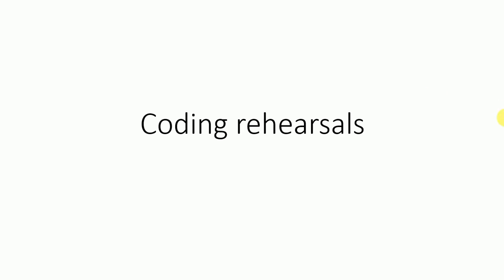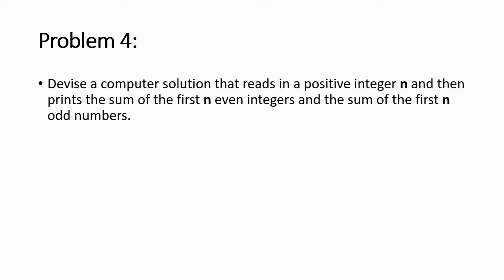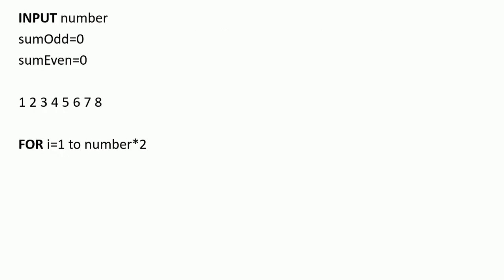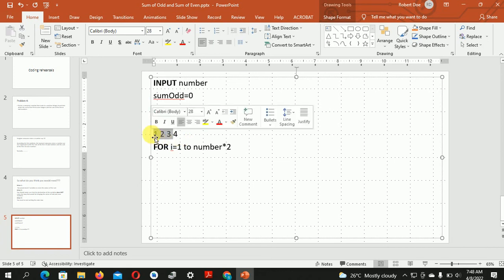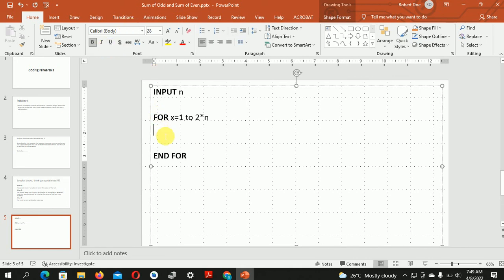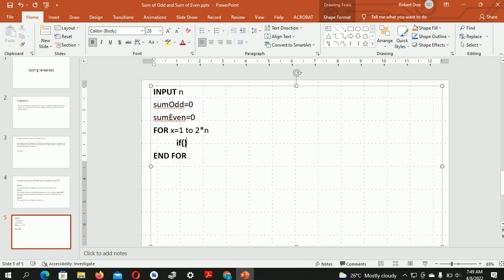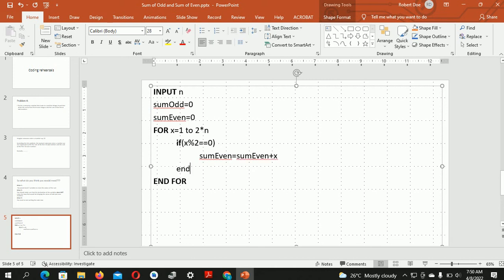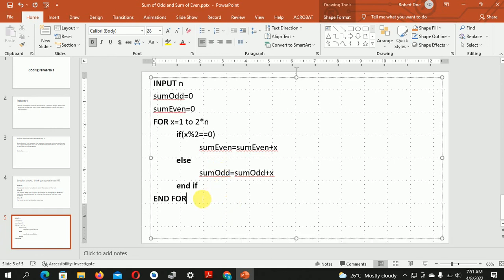Problem 4 Sum of first n Even and Odd